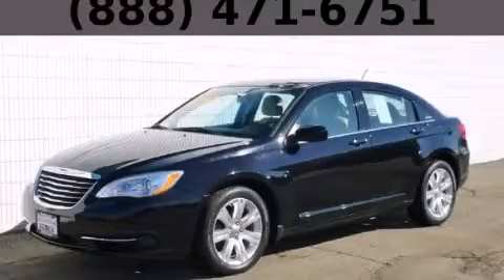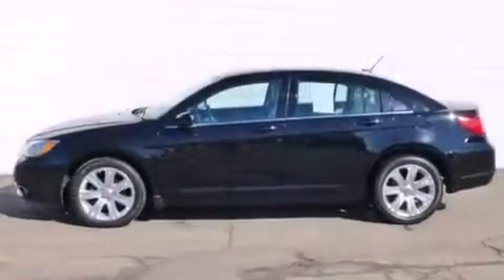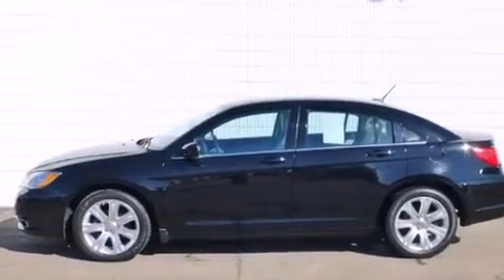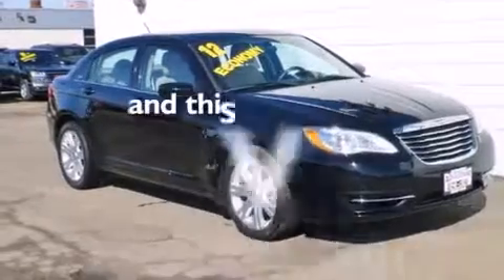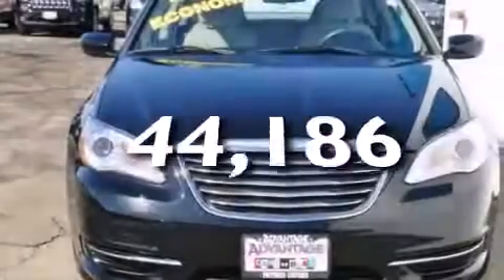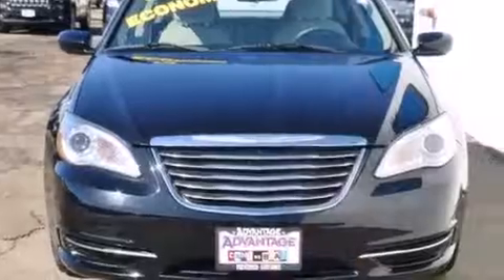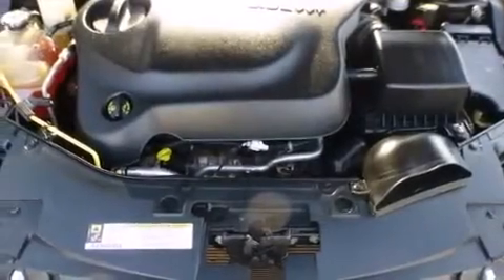2012 Chrysler 200 Bolingbrook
Year : 2012
 Make : Chrysler
 Model : 200
 Engine : 3.6L VVT Flex-Fuel 24-Valve V6 Engine
 Trans . : Automatic
 Exterior : Black
 Miles : 44,186

 115 W South Frontage Rd.

 2012 Chrysler 200  Bolingbrook IL